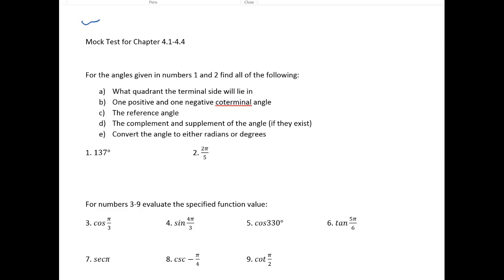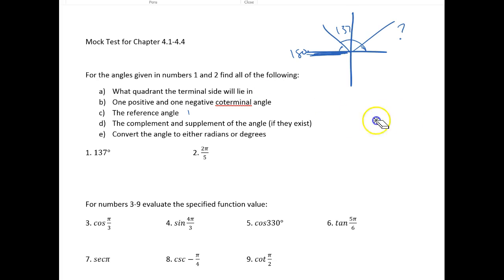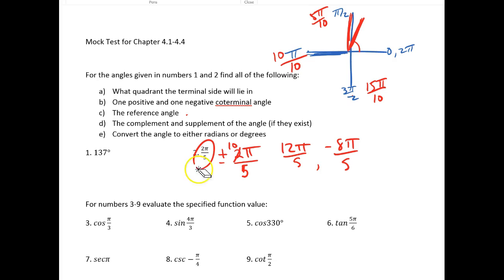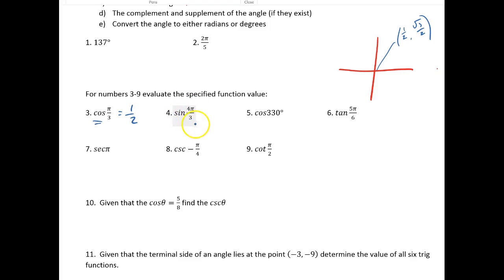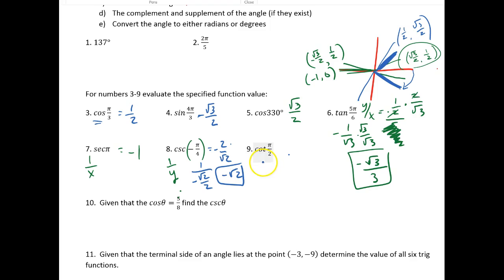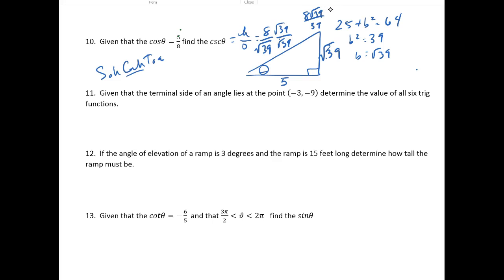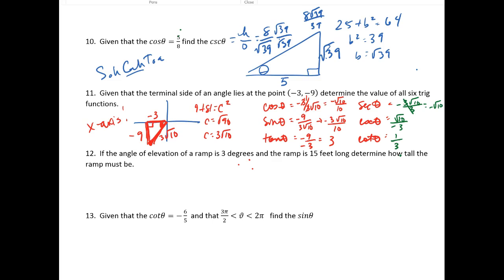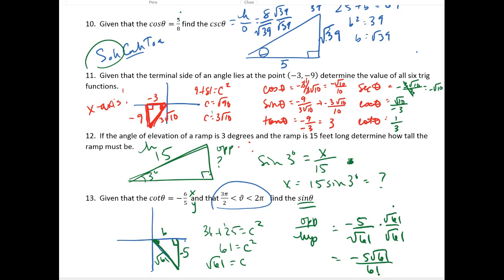mock test precal ch 4.1.4.4